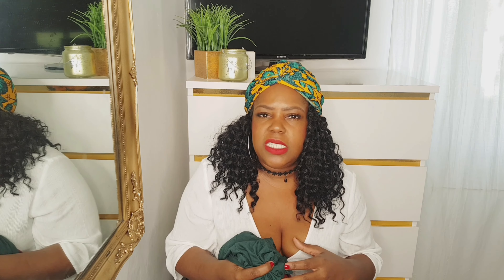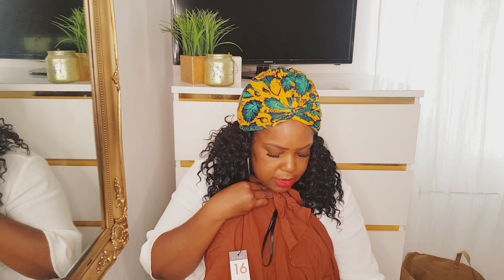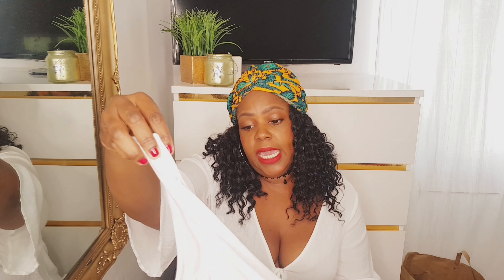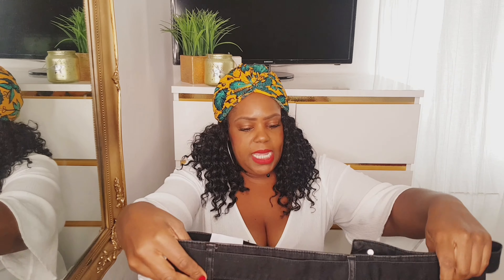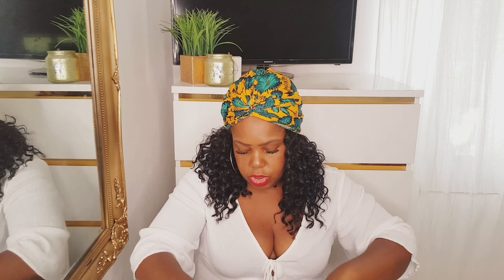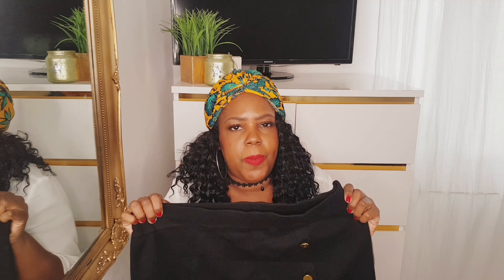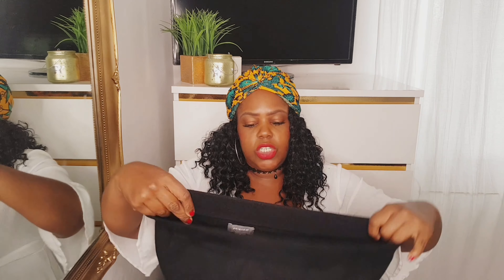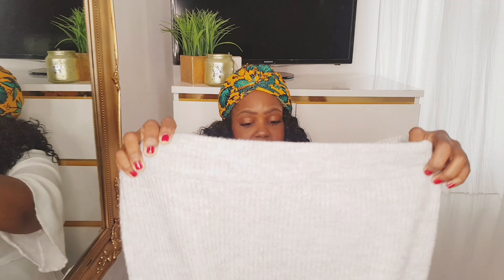PRIMARK TRY ON HAUL | PLUS SIZE 16^ | AUTUMN/WINTER | 2019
Hi everyone

I'm back with another video, A Primark haul.. I needed a few bits for the change of season so decided to take a trip to Primark. I didn't get as much items as I thought but decided to film what I got.